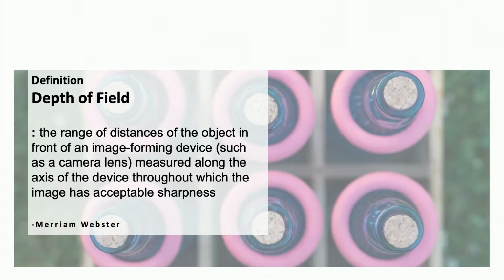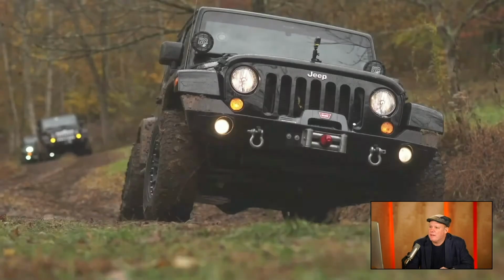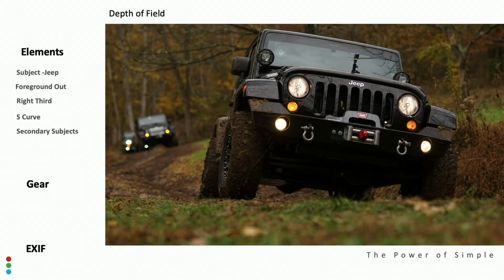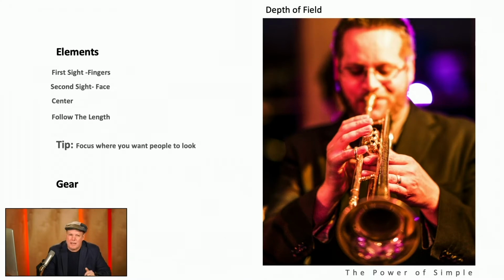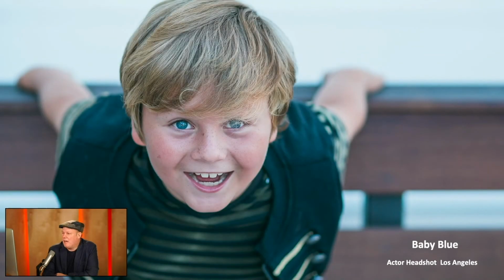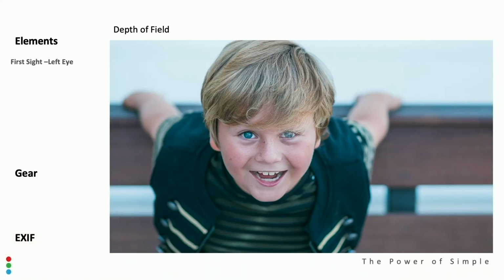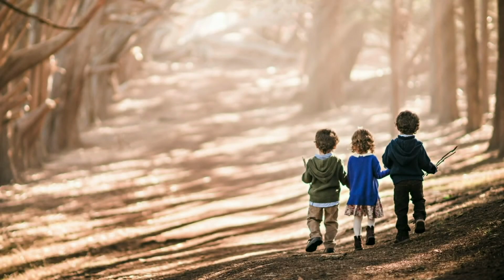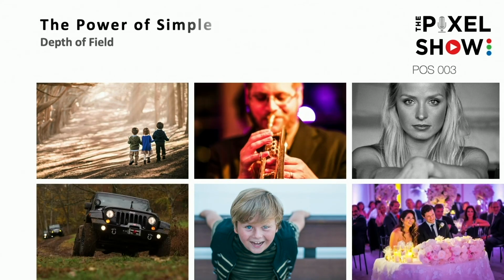Photography Tips | The Power of Simple | Depth of Field | EP002 The Pixel Show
Simple photography tips and techniques that help you capture better photographs and become a better photographer. Depth of Field Technique. The Power of Simple. ThePixelShow.com

Also, when you click on the links provided below and order gear, a small portion of your purchase comes back to The Pixel Show.  We use this support to raise the level of our content and improve the show.

We are grateful for any level of support. We appreciate your loyalty.

GEAR we use to produce -  The Pixel Show - Episode - 002
Set Design | Robert Evans

Cameras & Lenses |  Sony
1. Camera 1 (talent wide shot) | Sony A7R II
Camera Lens | Sony 50mm 1.8
2. Camera 2 (talent close-up shot) | Sony A7S II
Camera 2 Lens | Sony 85mm 1.8
3.  Camera 3 (product close-up shot) Sony A7S II
Camera 3 Lens | Sony 90mm 2.8 macro
4. Camera 4 (behind the scene view) | Sony A6300
Camera Lens | Sony 16-35mm 4.0

Sound
Host Microphone | RODE Broadcaster
Sound Mixer | MixPre - 3

 Computers | Apple
Set Computer | iMac
Production Computer | iMac
Lap Top | iMac
Return Monitor | ACER

Lighting | Dracast
Talent Lighting-Front | Dracast DRSL - R -400B
Back/Edge Light | Dracast DRBR-F-600B

Lighting and Camera Stands |  Manfrotto
Manfrotto Auto Poles
Manfrotto Camera Support Arms